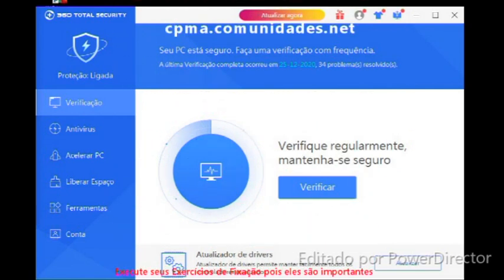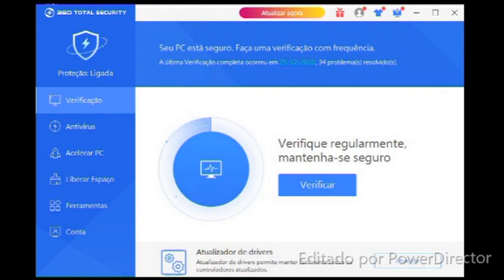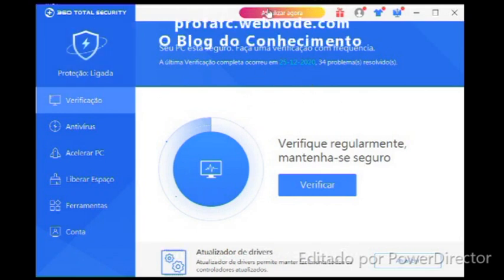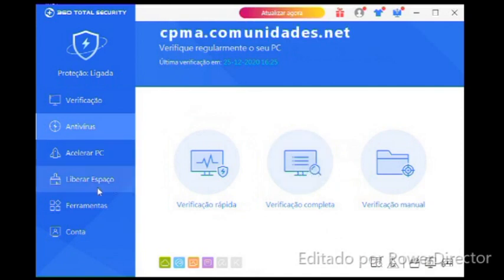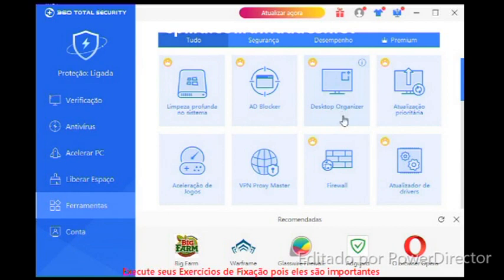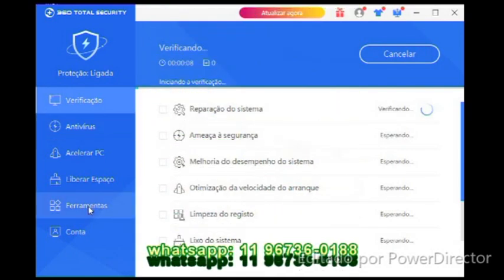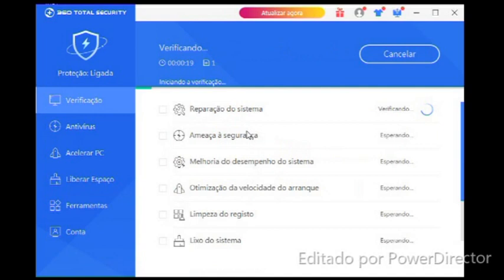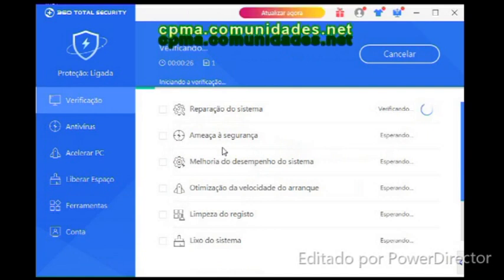Tutorial anti vírus 360 security - Cursos Únicos no Brasil.